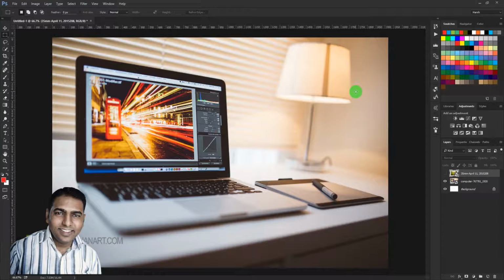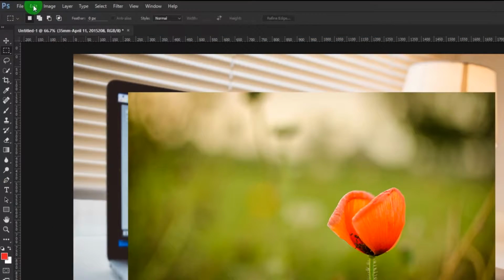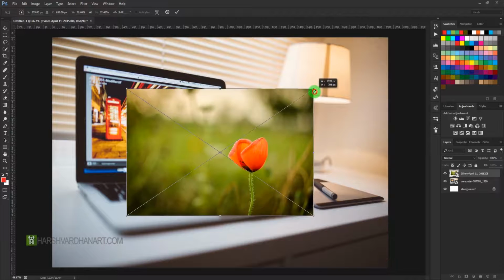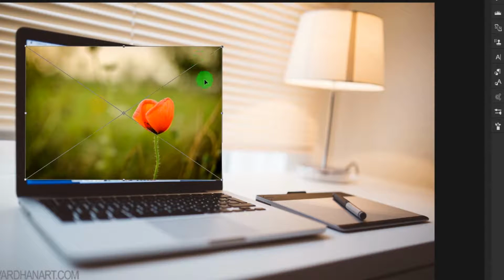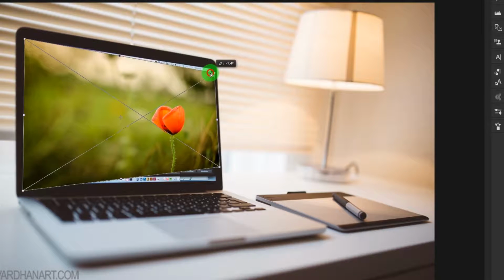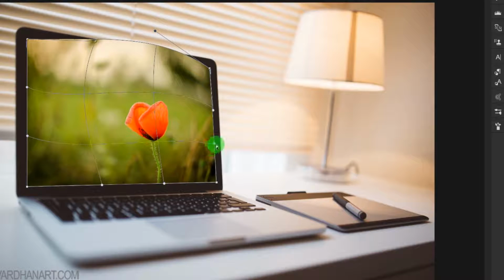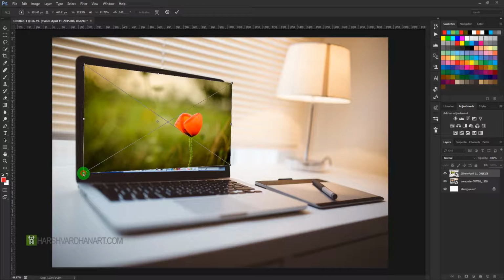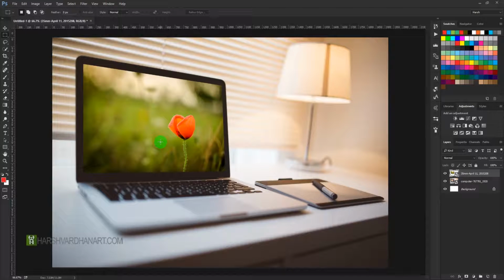How to use Transform Tool in Adobe Photoshop Tutorial for Beginners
In this tutorial I will be showing you how to use Transform tool in Adobe Photoshop.
I will be covering following topics:-
How to use scale option or scale tool in Adobe Photoshop?
How to use Rotate Tool or Option in Adobe Photoshop?
How to use Perspective Tool or Perspective Transform option in Adobe Photoshop?
How to use Skew Tool or Skew option in Adobe Photoshop?
How to use Distort Tool or Distort Transform option in Adobe Photoshop?
How to Place one Image into Another Image or How to Place your image inside Laptop or Tv Screen or Mac Book Pro Screen or Even Mobile Phone Screen?

Dodge & Burn Master Class in Adobe Photoshop-Photoshop Tutorial for Beginners

Offer Price Just-9.99$ Only
ONLY FOR FIRST 100 STUDENTS

DO YOU FEEL THAT YOUR IMAGES SPECIALLY PORTRAIT & LANDSCAPE IMAGES LACKS DEPTH AND DRAMA ?

DO YOU SEE IMAGES OF FASHION MODELS AND WONDER HOW THEIR MAKEUP OR FACE HAS LOTS OF DEPTH AND DETAILS?

DO YOU WANT TO GIVE YOUR PORTRAIT AND LANDSCAPE IMAGES A NEW LIFE?

DO YOU WANT TO KNOW DODGE AND BURN SECRET?

THE ANSWER TO ALL OF THE ABOVE QUESTIONS IS USING DODGE AND BURN TECHNIQUES IN ADOBE PHOTOSHOP WHILE POST PROCESSING THE IMAGES!

This course teaches you a Complete Tool & Techniques for Dodging and Burning Images in Adobe Photoshop for giving them Extra Life, Depth & Details.

There are lots of way to Dodge & Burn in Adobe Photoshop but certain Popular Techniques are there which are being used on Regular Basis by Professionals & Amateurs.

In this course you will be learning All those Popular Techniques of Dodging and Burning in Adobe Photoshop.

This course is Divided into Two Main Sections!

In 1st Section, you will Learn:-

SLOW BUT MOST EFFECTIVE OF DODGING AND BURNING IN ADOBE PHOTOSHOP

Destructive Techniques of Dodging and Burning in Adobe Photoshop
Semi Non-Destructive Techniques of Dodging and Burning in Adobe Photoshop
Non-Destructive Techniques of Dodging and Burning in Adobe Photoshop
in the 2nd Section, You will Learn:-

FASTEST WAY OF DODGING AND BURNING IN ADOBE PHOTOSHOP

Less Effective Fast & Non-Destructive Techniques of Dodging and Burning in Adobe Photoshop
Dodging and Burning with Curves Adjustment Layers in Adobe Photoshop
Dodging and Burning with Levels Adjustment Layers in Adobe Photoshop
Dodging and Burning with Brush Tool & Curves Adjustment Layers in Adobe Photoshop
THIS COURSE COMES WITH 30 DAYS MONEY BACK GUARANTEE!

WHICH GIVES YOU ZERO RISK TRYING THIS COURSE!

SO GO AHEAD AND JOIN THIS COURSE & I WILL SEE YOU INSIDE THE COURSE!